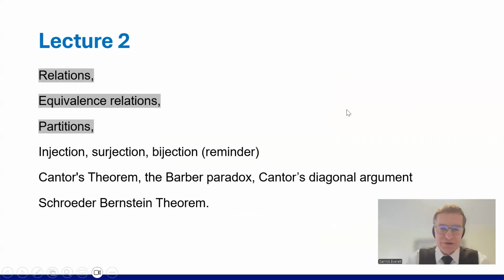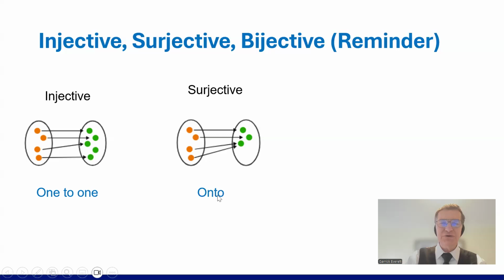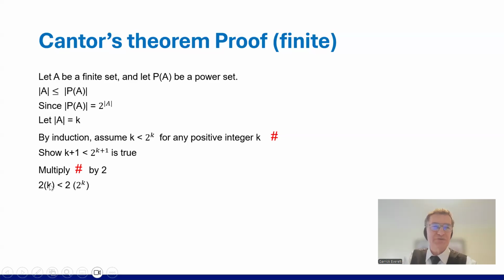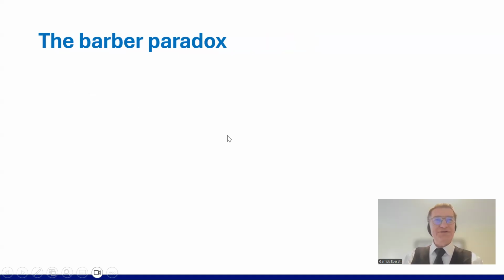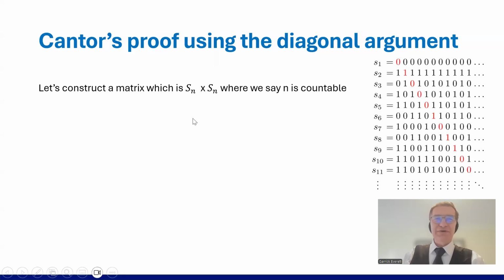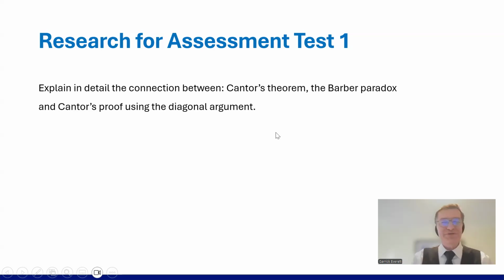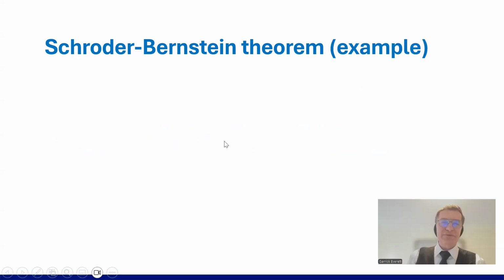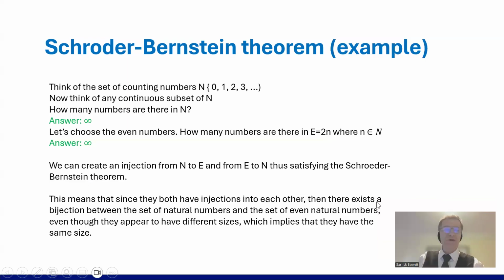MAT302 Lecture 2b GE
MAT302 Lecture 2 Part b GE